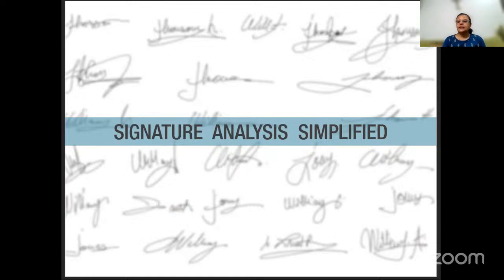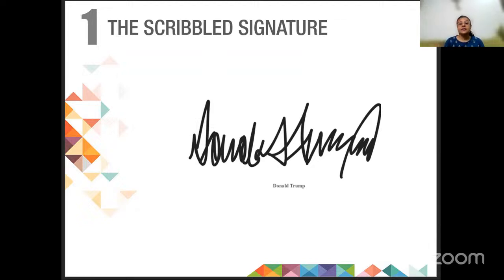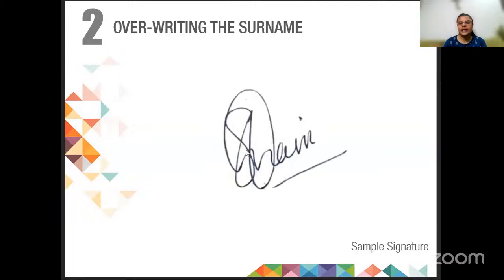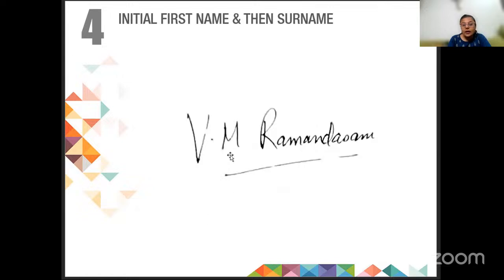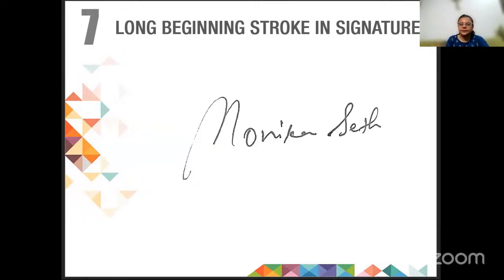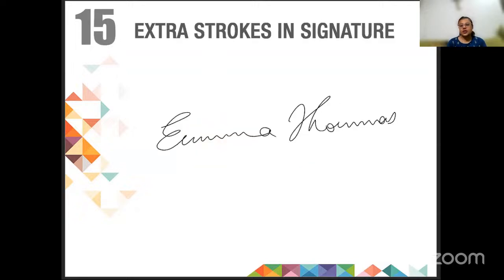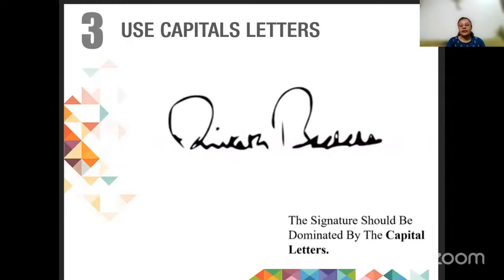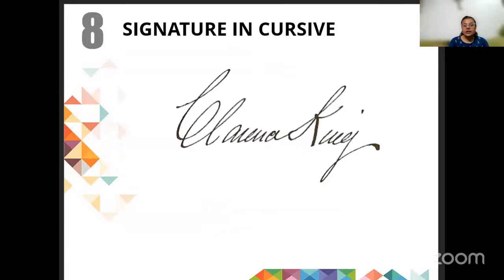Signature Analysis Simplified